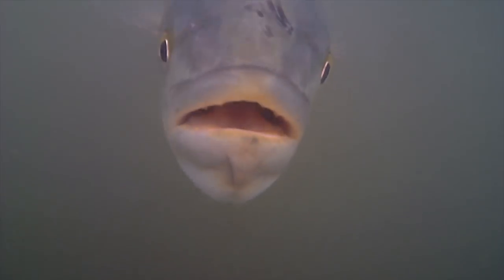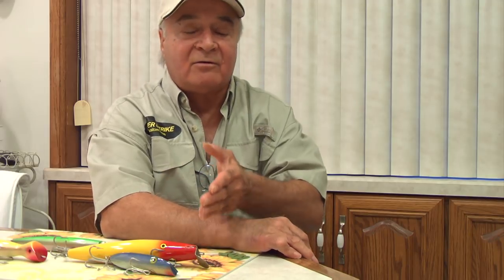Surf Fishing Tip of the Week # 47- Darter Tips with Legendary Don Musso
Surf Fishing Tip of the Week # 47
Legendary Super Strike Custom Lures Don Musso with some thoughts on darters